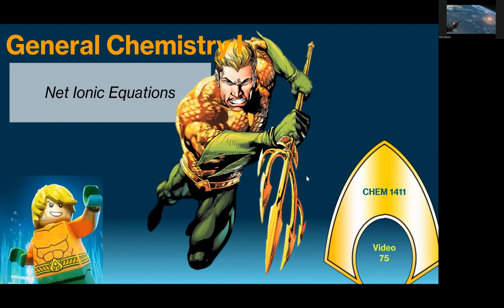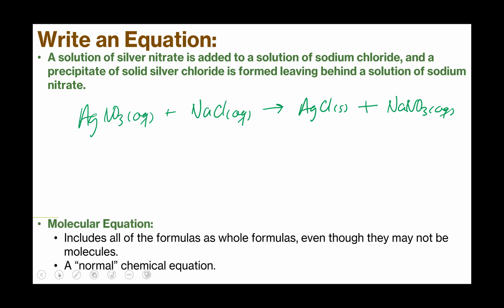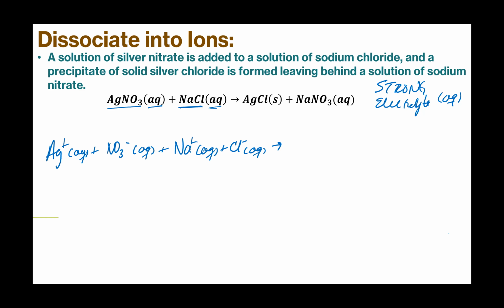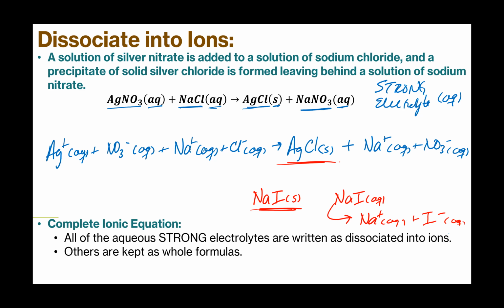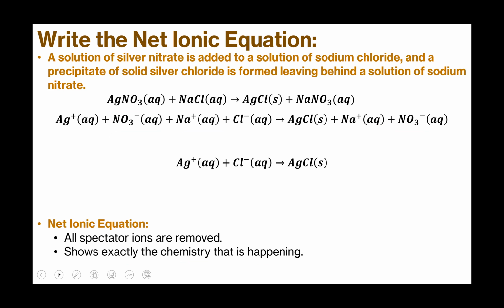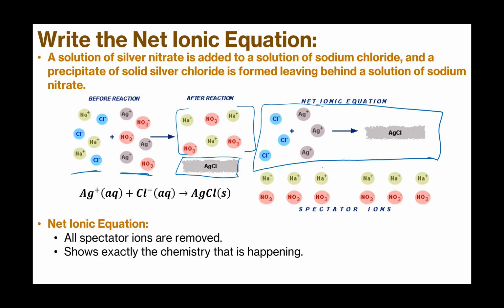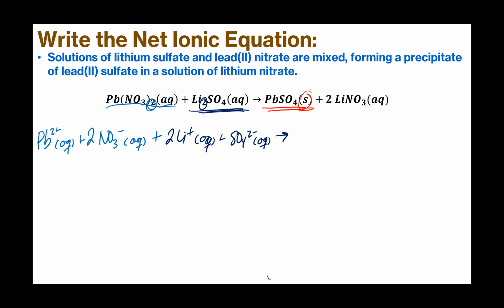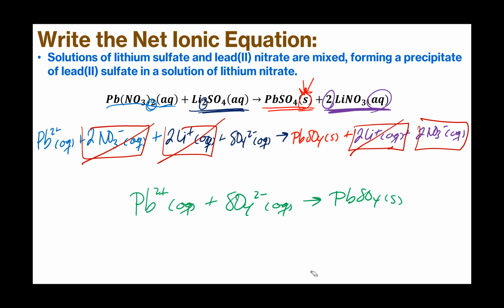CHEM 1411 - 075 - Net Ionic Equations